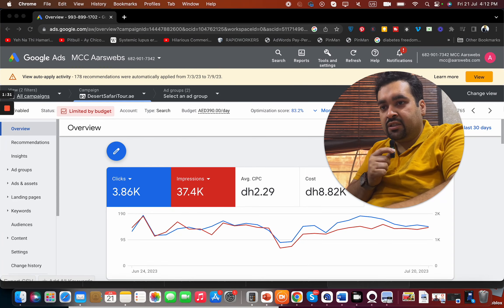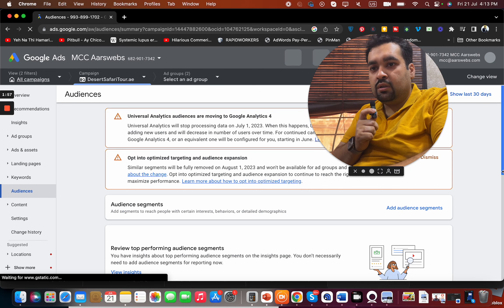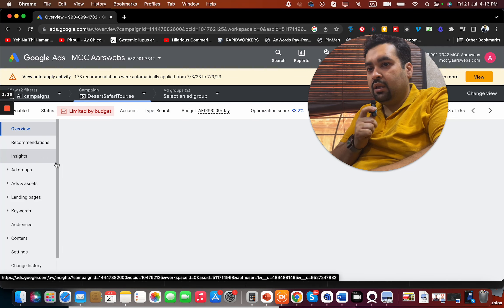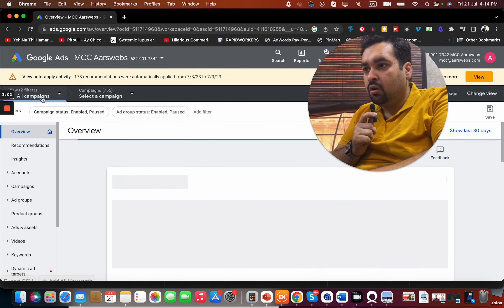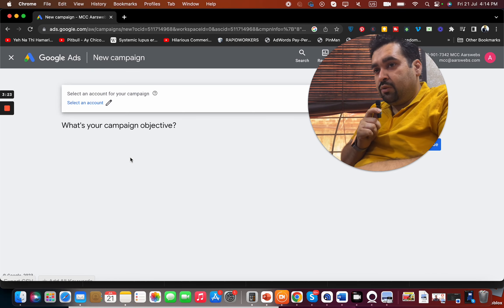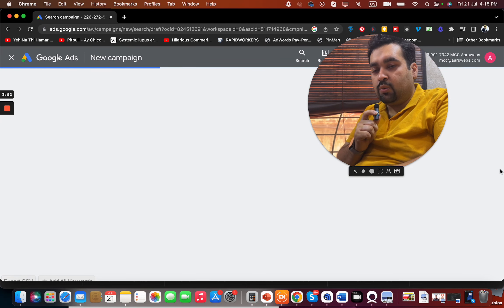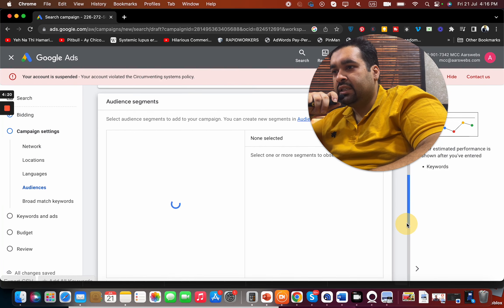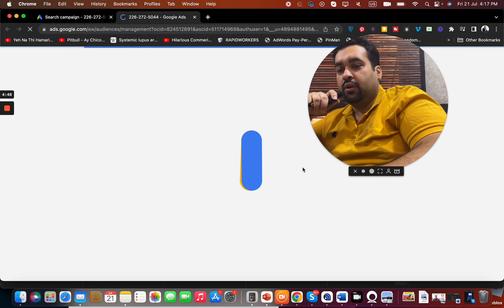How to Turn Off Audience Expansion on Google Ads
For Custom Inquiries and Direct Hiring (Google Partner Company) 👉

Hi, I'm Ali Raza from Google Ads Facebook, a certified advertising professional. In this video, I'll show you how to turn off audience expansion on Google Ads. I'll cover both existing campaigns and new campaigns. Audience expansion is a strategy similar to Facebook's look-alike audience, where your audience is expanded based on the interests or themes you select. I'll guide you step-by-step on how to turn off audience expansion for both types of campaigns. Let's get started!

Chapters
00:00 What is Audience Expansion?
01:21 Existing Campaigns
02:18 New Campaigns